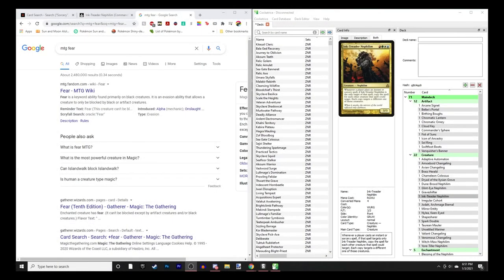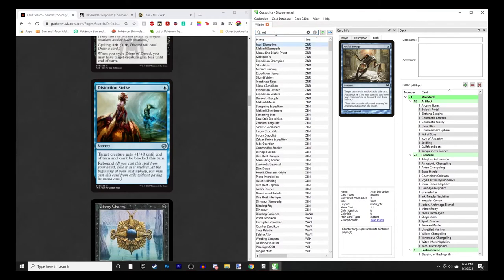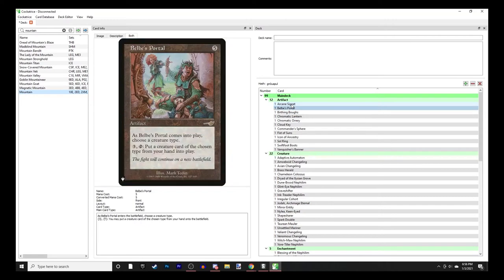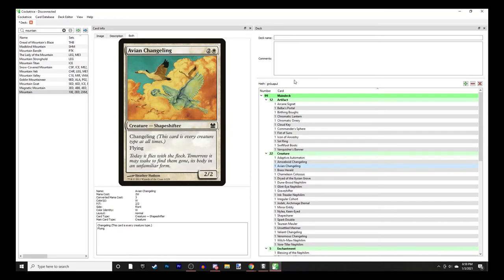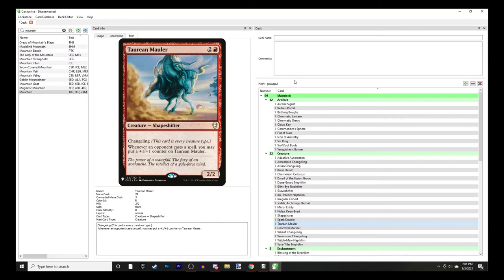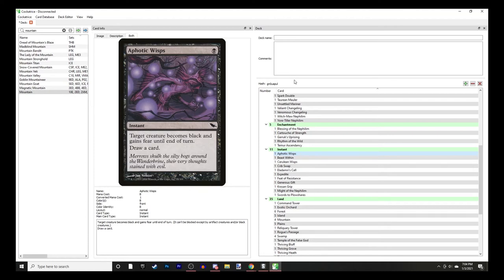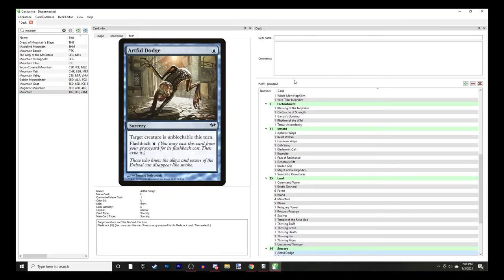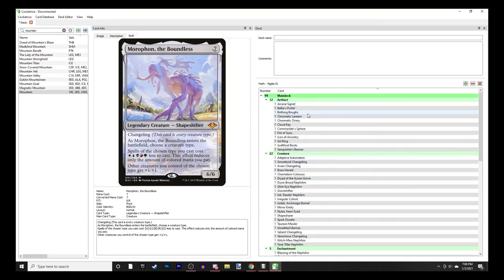Andrew's Variety Hour | Episode 19 | We Want Nephilim! Whichilim? Alliphim!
I've wanted to build all of the four color combo decks I can, but I've gone back and forth on the Nephilim for a while now. I don't want to build the same stuff everyone else is. That's when Tyler gave me the idea and the permission to use it: I'm gonna build Nephilim Tribal!